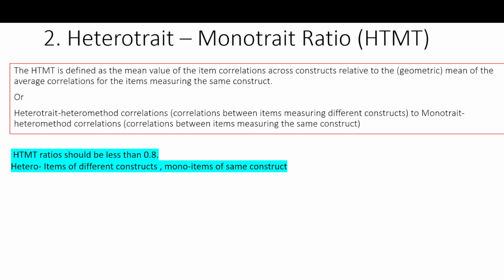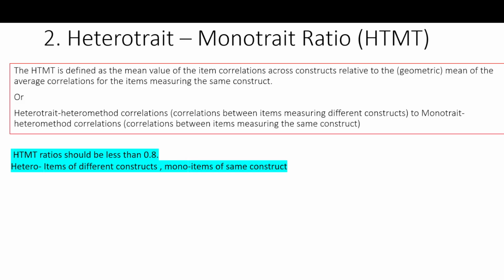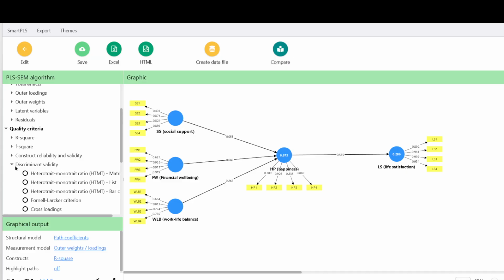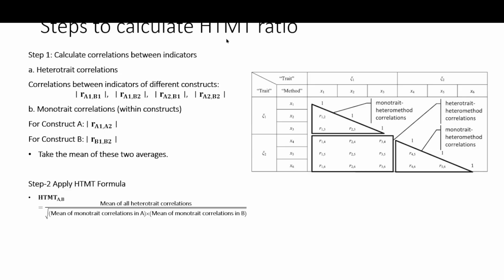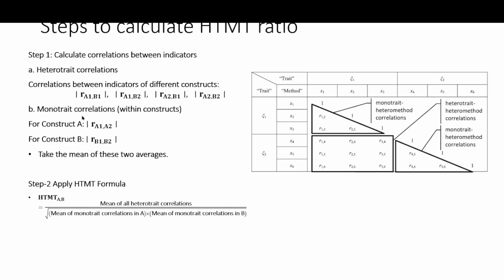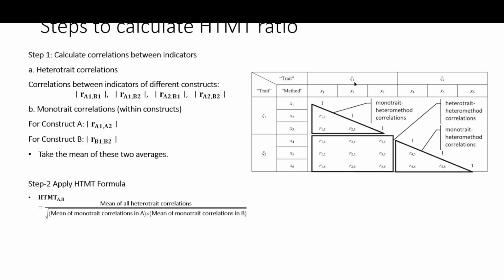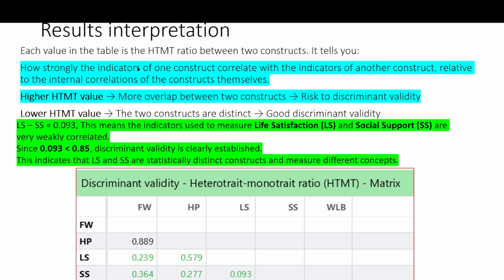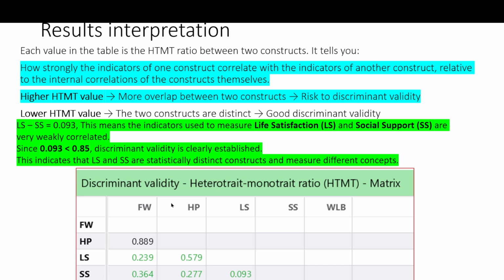16. EXAMINE DISCRIMINANT VALIDITY WITH HETEROTRAIT-MONOTRAIT RATIO (HTMT) IN PLS-SEM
This video explains how to examine discriminant validity using the Heterotrait–Monotrait Ratio (HTMT) in PLS-SEM. Learn how to interpret HTMT values assess construct distinctiveness,  and ensure the quality of your measurement model.